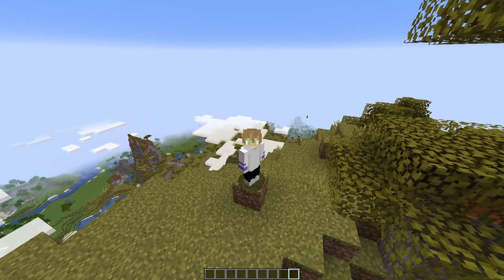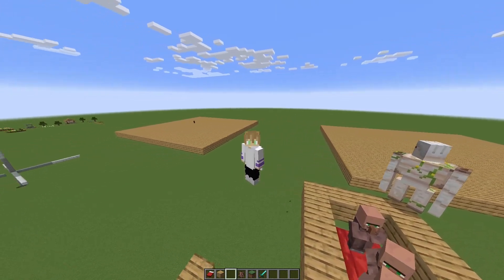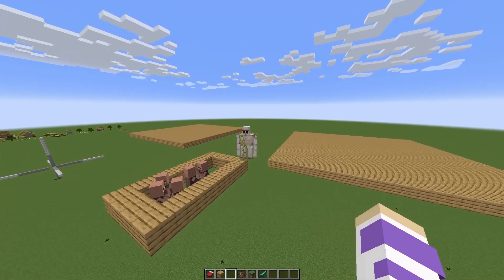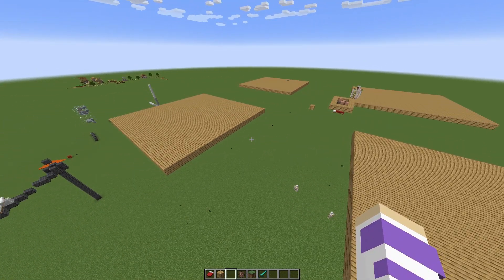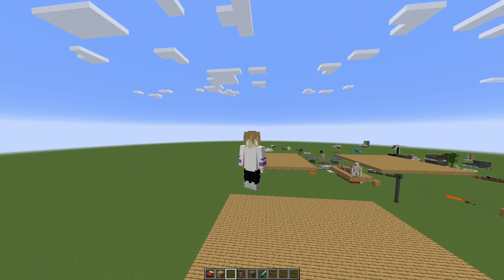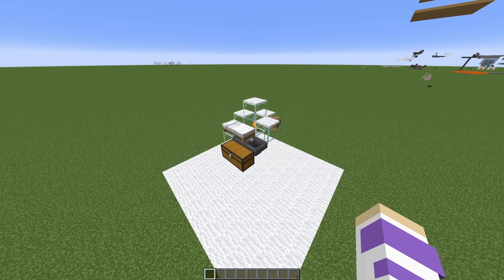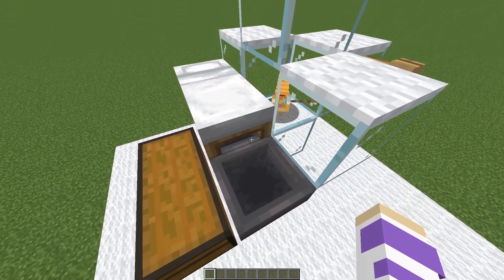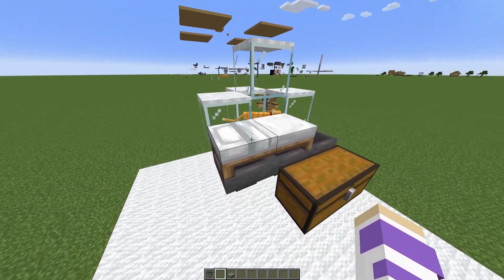HOW TO GET MORE CATS! Cat Farm and Cat Gift Farm Minecraft Tutorial 1.18+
Cats are an incredibly underrated part of Minecraft. Not only are they cute, they can scare away creepers and phantoms, and also give you gifts as you wake up in the morning. In this video I show you how you can construct your own cat spawning system, and create a cat gift farm.

0:00 Intro
0:34 Cat Farm
4:40 Gift Farm